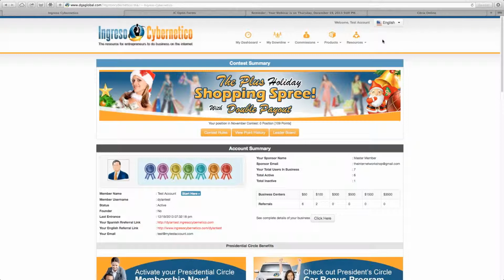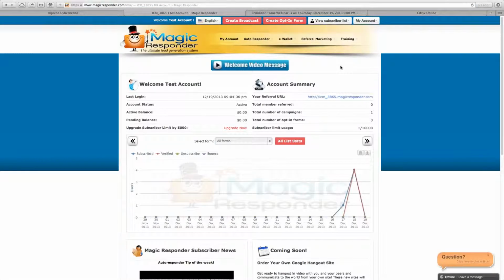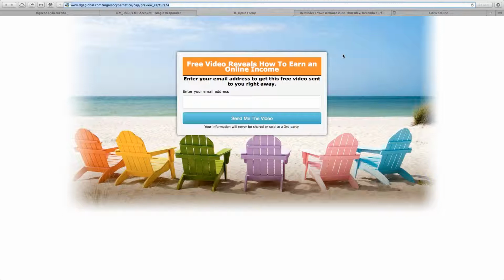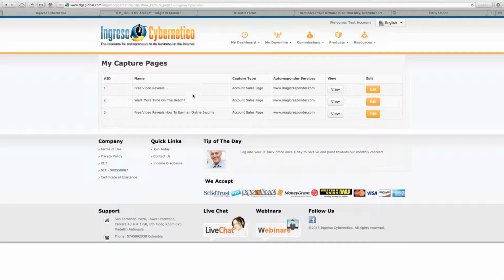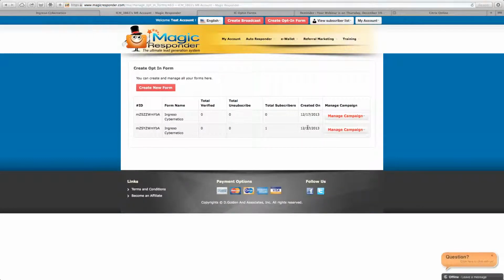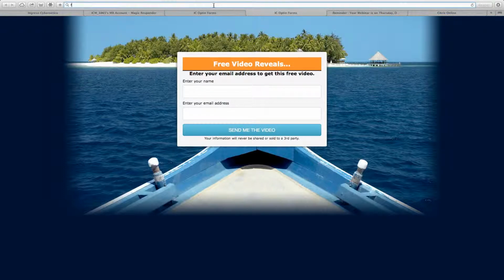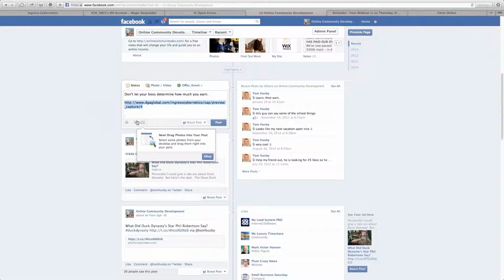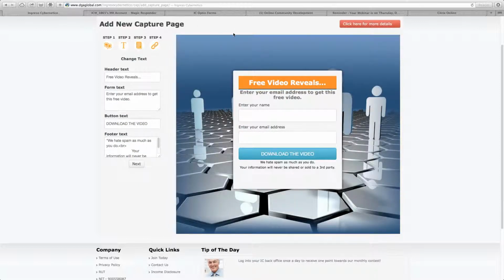Using Magic Responder and Landing Pages to grow any business! 12 19 13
Ingreso Cybernetico Training